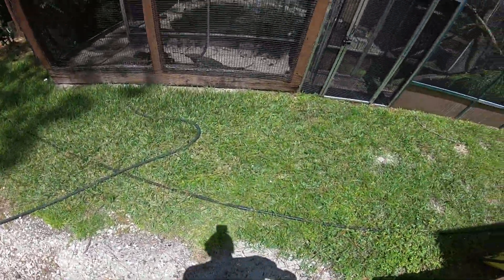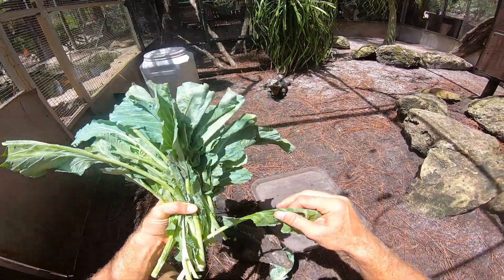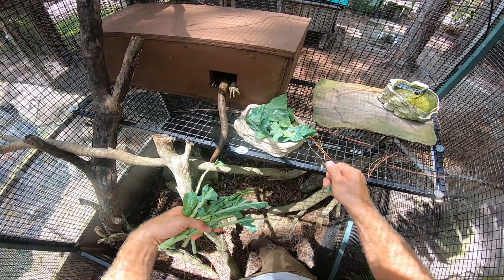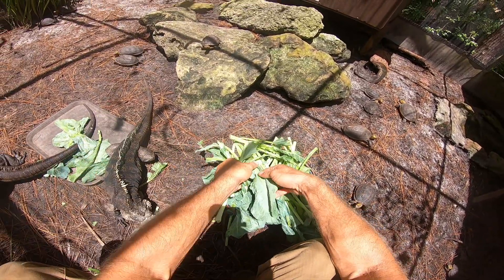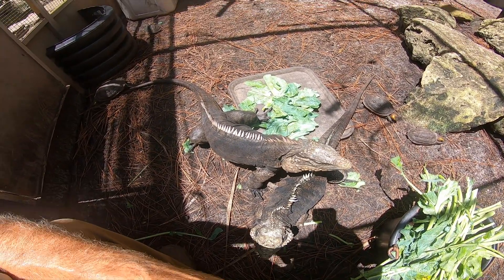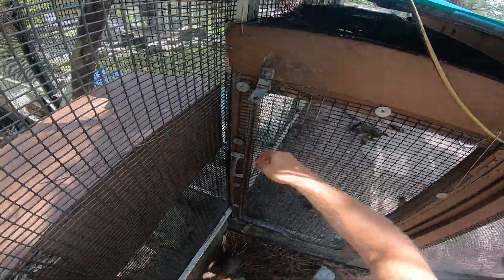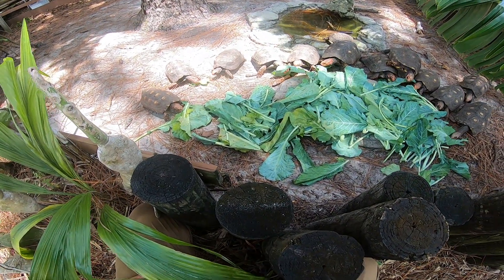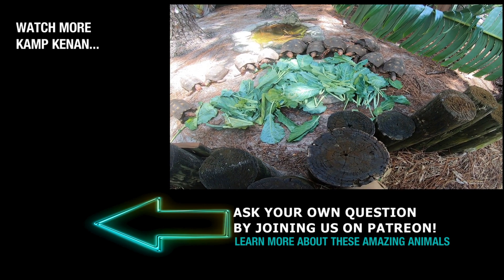How to Keep Iguanas Indoors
Today I share info on keeping iguanas indoors up North and all the requirements for a healthy lizard!